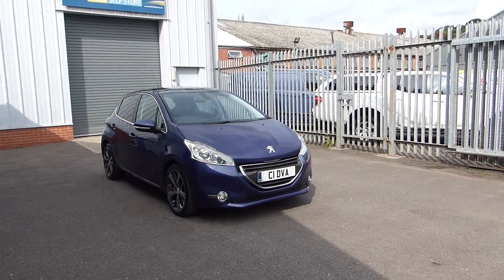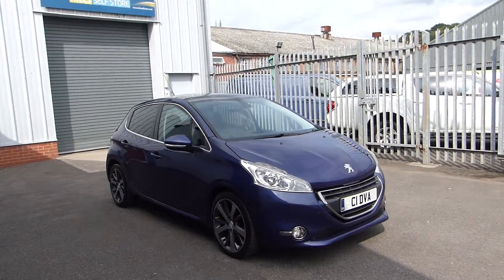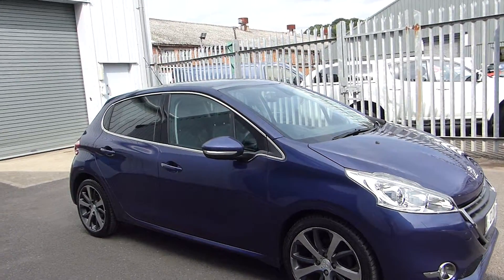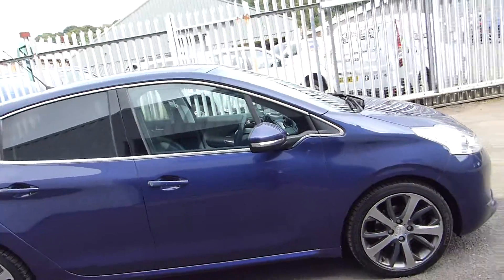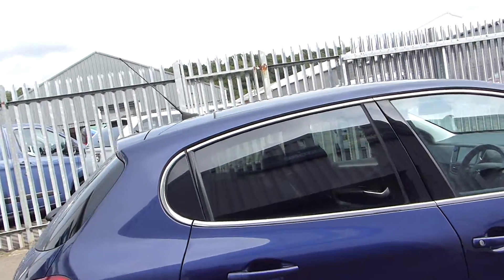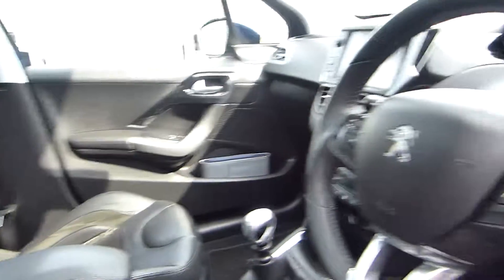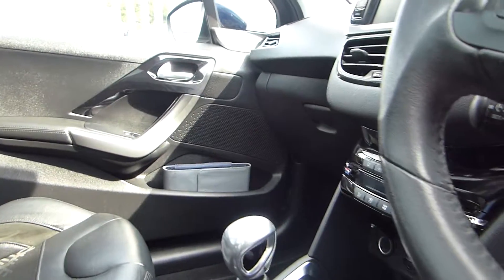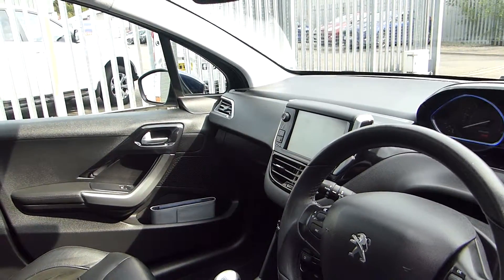Peugeot 208 Feline Navigation - LT13 XAA